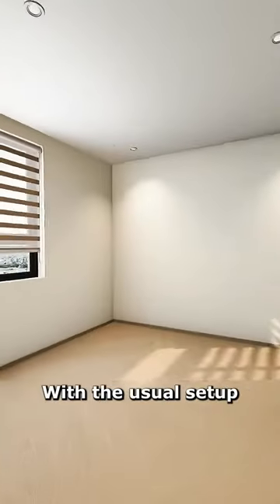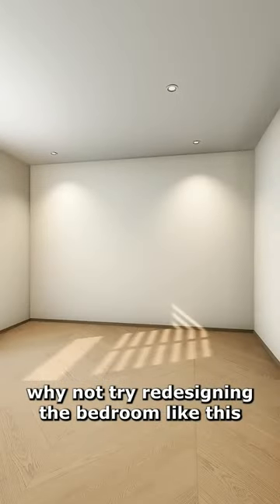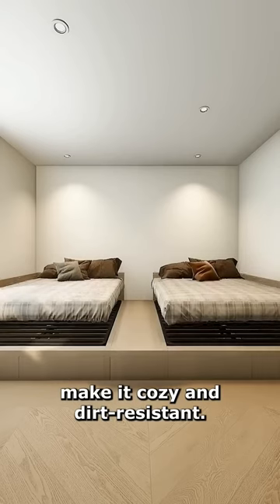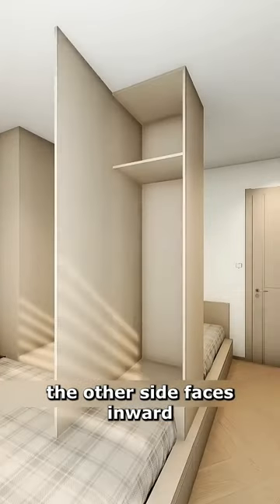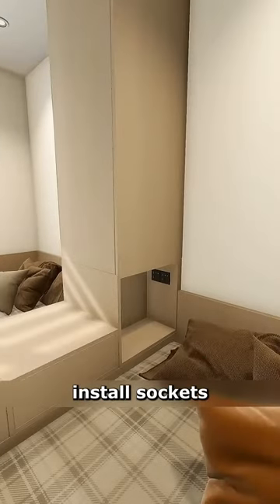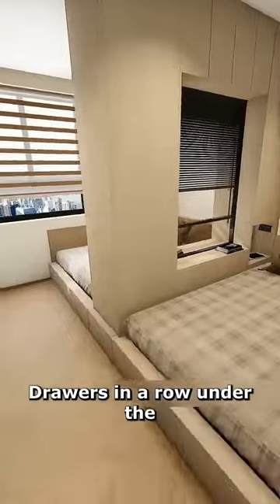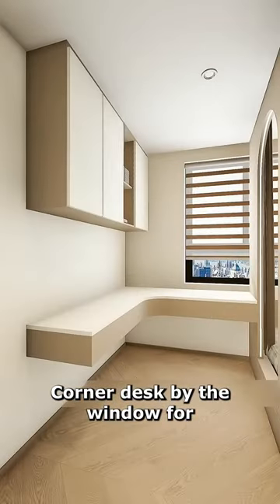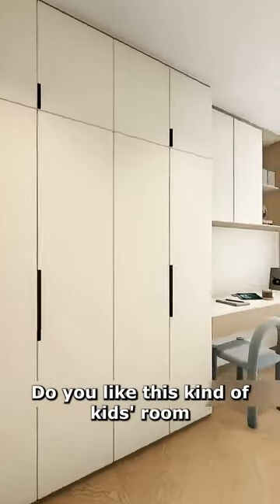two kids one room.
Welcome to roomdesigner01
, where we embark on a journey of creativity, innovation, and transformation through the art of room design. Our channel is dedicated to all things related to crafting spaces that inspire, comfort, and rejuvenate. Whether you're seeking practical design tips, stunning decor ideas, or insightful DIY projects, DesignScape is your ultimate destination for unlocking the potential of every room in your home.